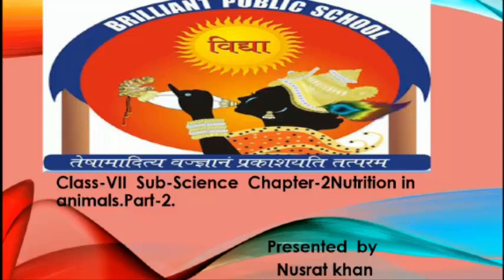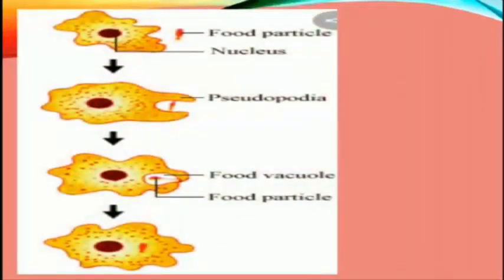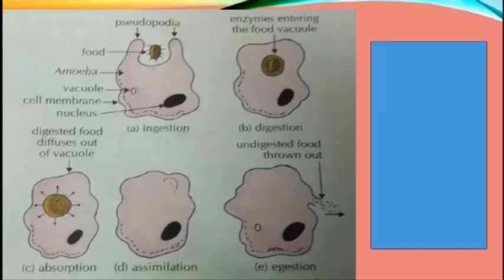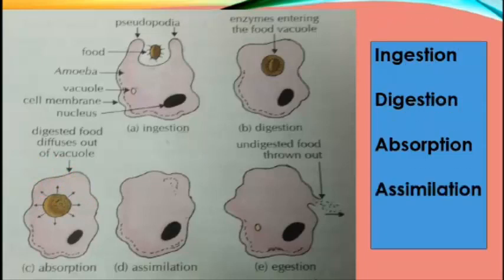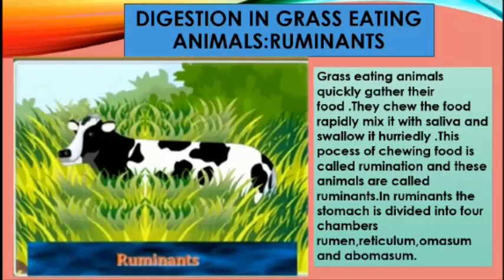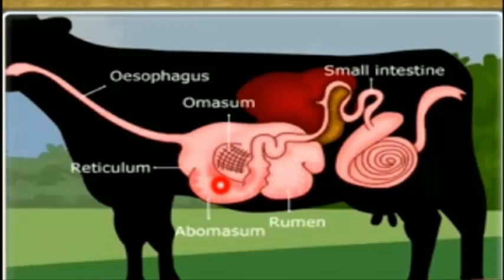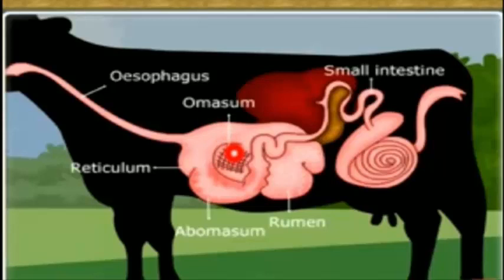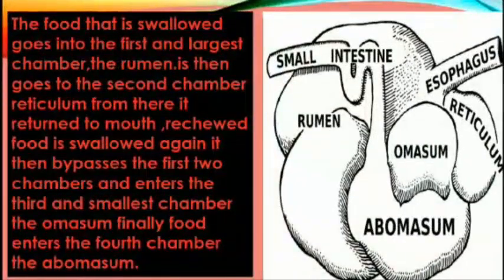Class 7 Science ch- 2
Presented by Mrs. Nusrat Khan